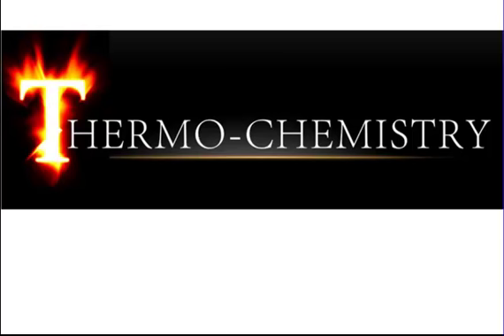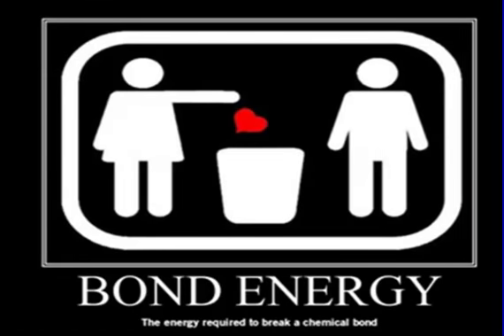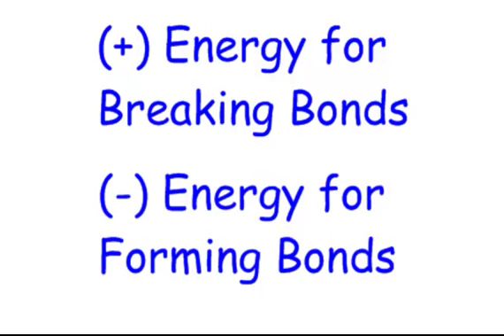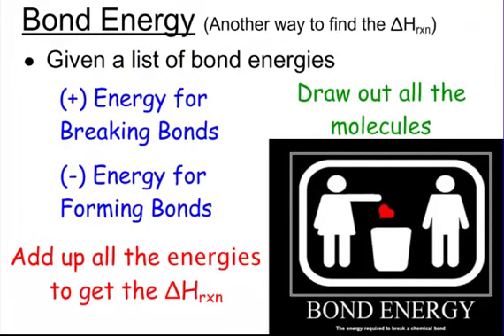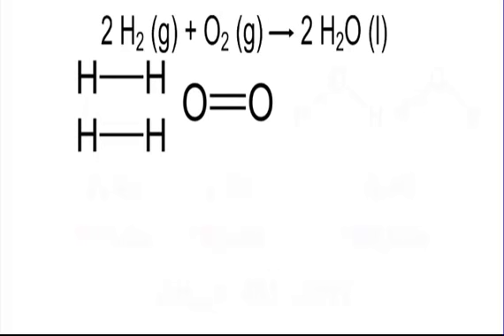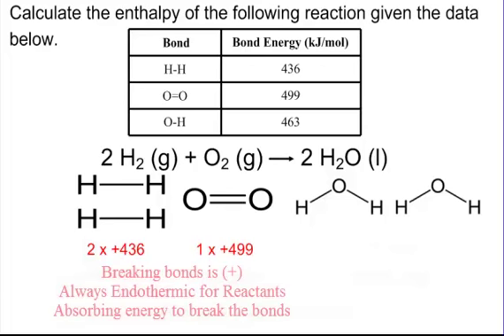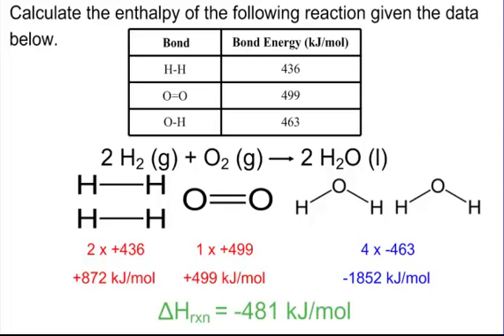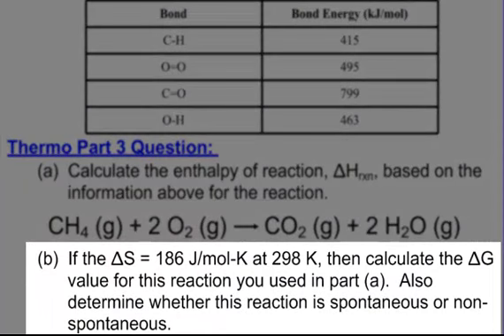Thermo Part 3